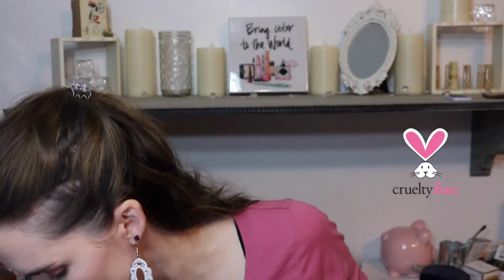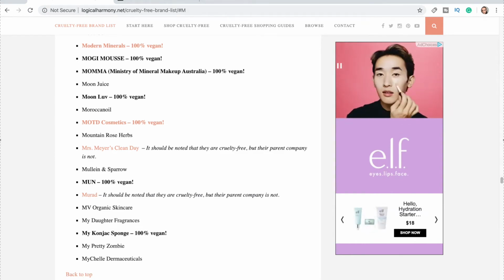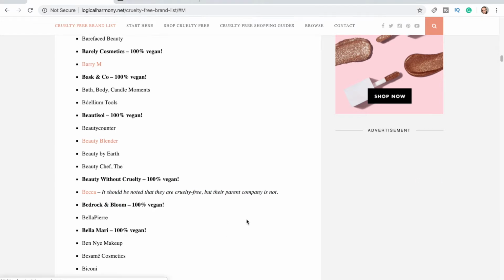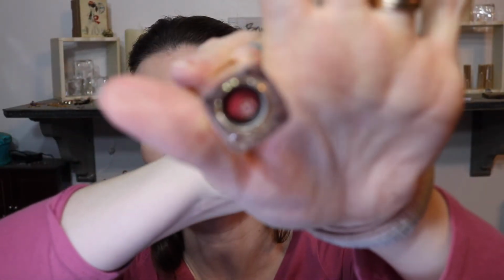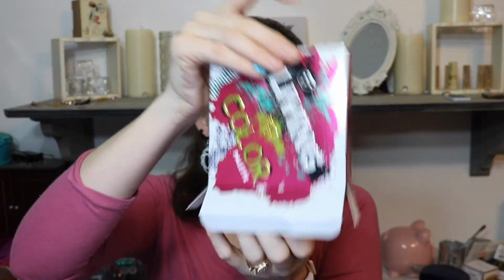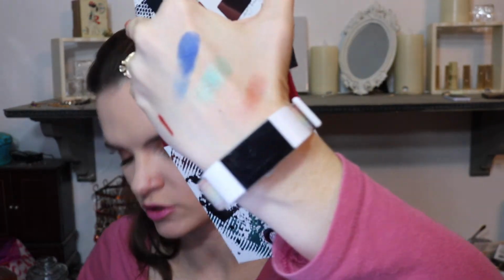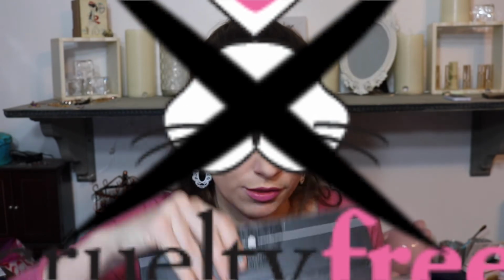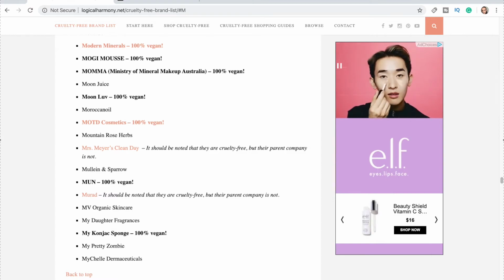Boxycharm March 2020 | Sincerely Makeup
Hey! It can be anything--really! Get to know me in the comments.